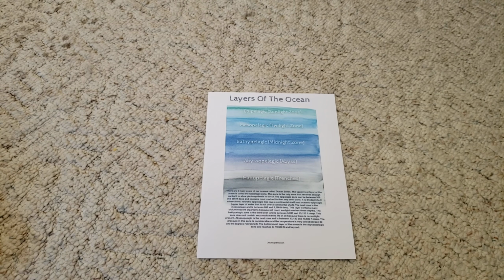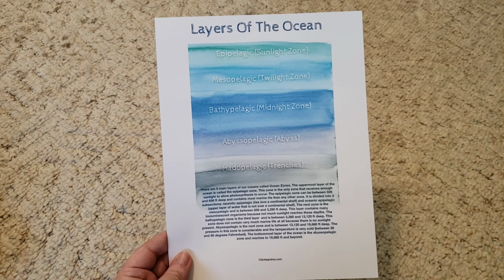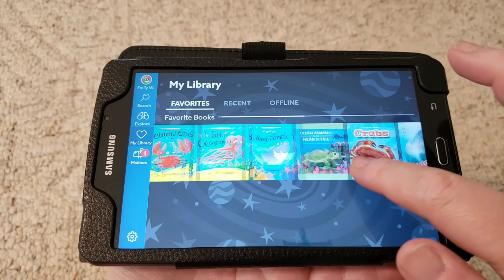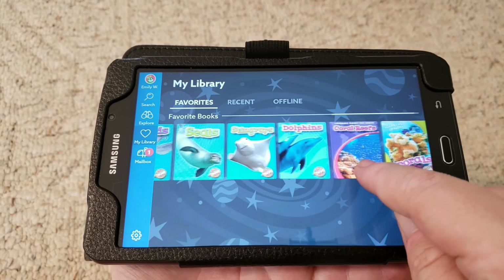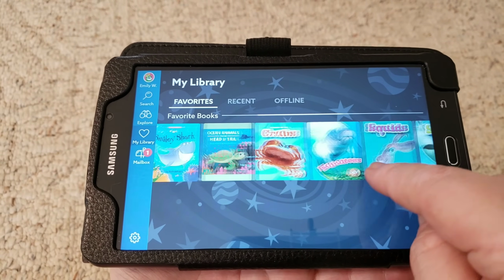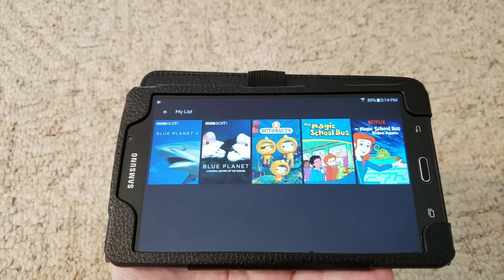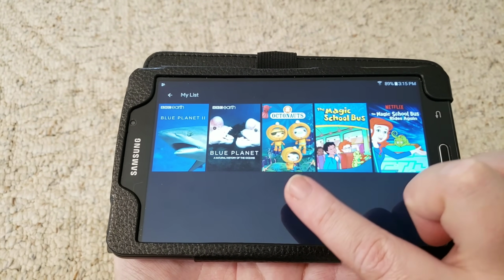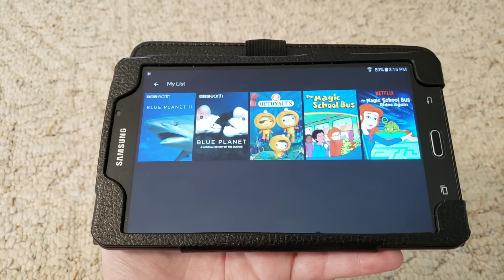Plan a Unit Study with Me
Curious about unit studies and how they work in our homeschool? I answer the FAQ about unit studies and bring you along as I plan one.

Organizer Logic (WALDOCK20):